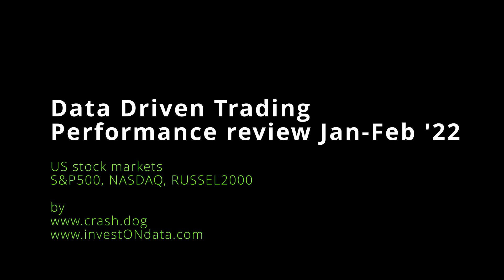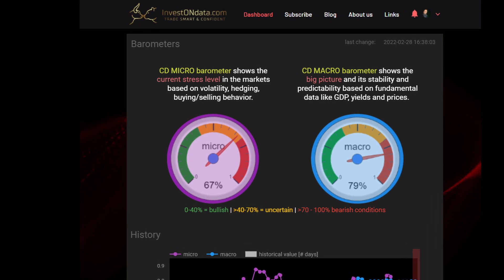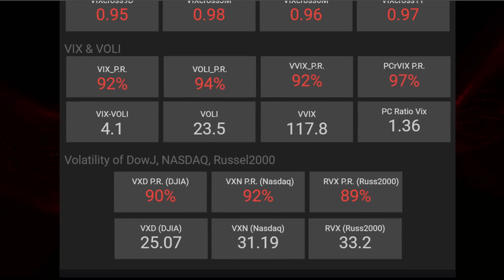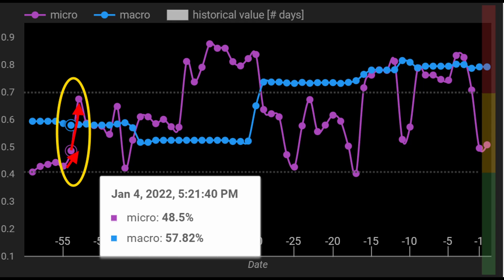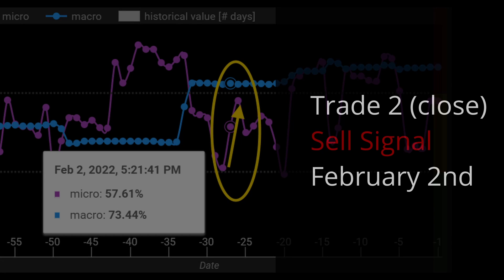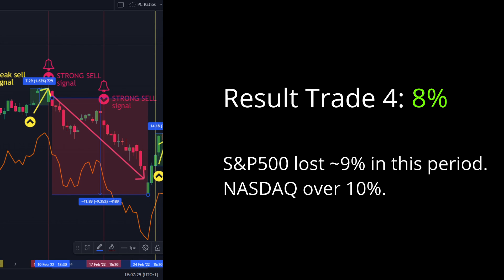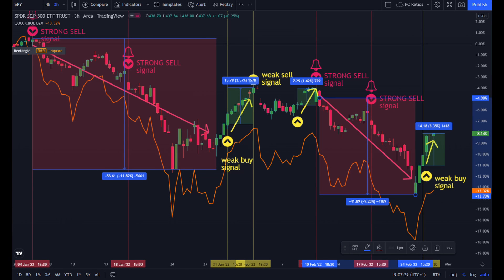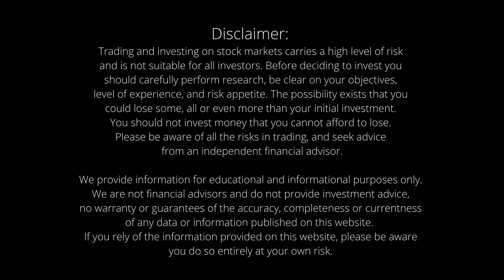Technical & Fundamental Analysis is not enough! Measure Bull, Bear, Crash Market & Trade on Data!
In this video we demonstrate how we leverage Market Data and its Dynamics to manage emotions and increase success in trading / investing on StockMarket. We introduce our "CD Micro" barometer, explain its signals and show its performance over the past 2 months (January - February 2022).

***Contents:
0:00 intro
0:28 what is "CD micro and macro"
1:16 trading and investing signals overview
1:42 review trade 1
2:12 review trade 2
2:25 review trade 3
2:38 review trade 4
2:51 review trade 5
3:02 performance summary
3:21 the math of loosing money in trading
3:55 disclaimer

We visualize data and dynamics on stock markets and help mid and long term oriented traders & investors to make smart and confident decisions in their risk management, strategy and timing.

Our dashboards provide relevant, multidimensional data and allow you to capture the market situation in a data driven but instant and easily digestible way on desktop and mobile devices.

This helps you to:
1) navigate Bull and Bear Markets efficiently,
2) anticipate Market Crash /es,
3) increase success by:
a) complementing technical and fundamental analysis with real data from positioning of other participants incl.
b) forming your own opinion and
c) managing emotions.

​In addition, if you want, our messaging service will ring your bell if it is time to move to safety.